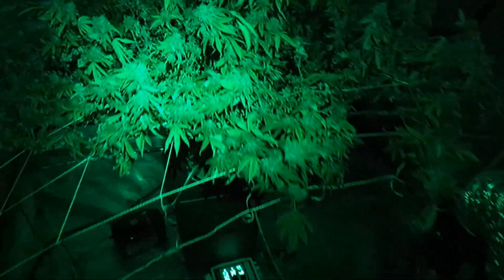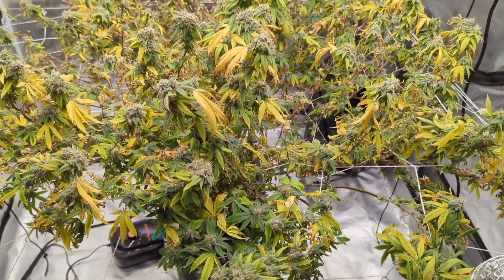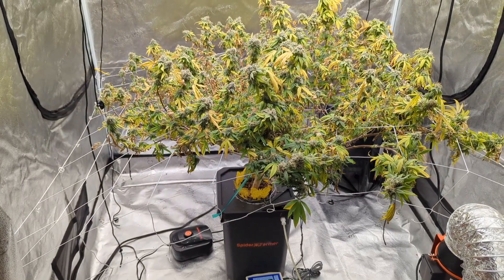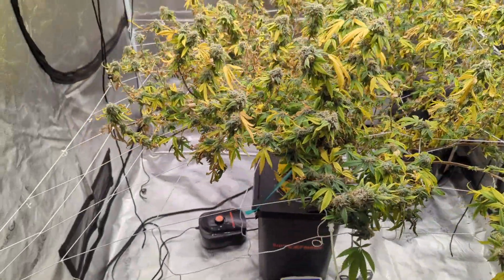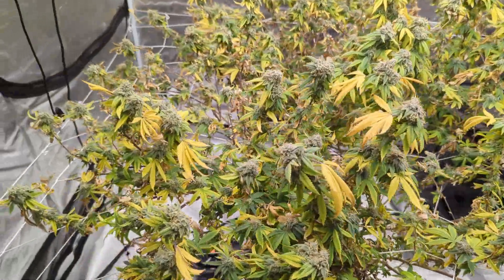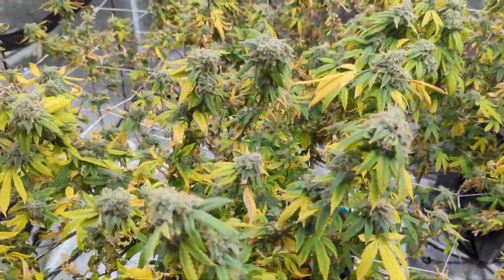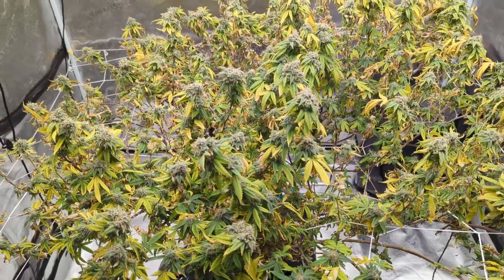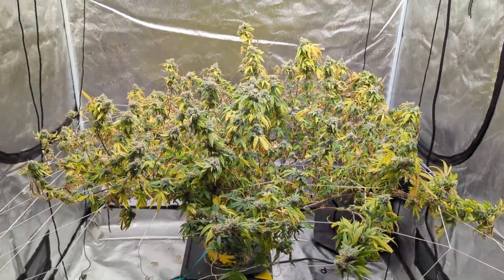Growing DWC With Spider Farmer SE7000 WiFi & BlueTooth Remote Access Controls Via Smart App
🔧 Discover the Spider Farmer SE Series – powerful grow lights with smart APP control for scheduling, brightness adjustment, and sunrise/sunset simulation.

SPIDER FARMER GROW LIGHTS (CODE HYGROHYBRID)
►MY FAVORITE HYDROPONIC CLONER $100 STEAL!

LINKS TO EVERYTHING I USE ON AMAZON
►My Favorite LED Light
►DWC Grow System
►Coco Self-Watering
►Grow Heater
►Automated Controller with APP
►Plug Style Controller with APP

•UVA/UVB KIT LIGHTS
•MY GROW LIGHT

Amazon-US (CODE HYGROHYBRID)
Amazon-EU (CODE HYGROHYBRID)

Happy Growing! 🌱 🪴 🙏

HygroHybrid |